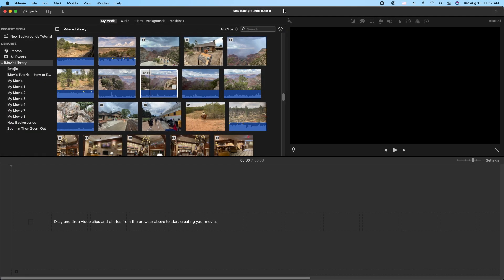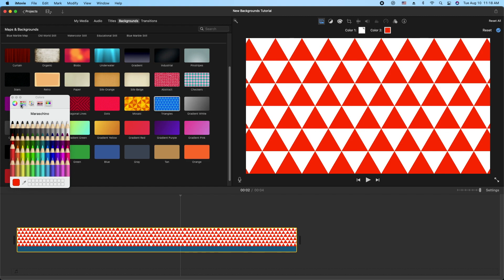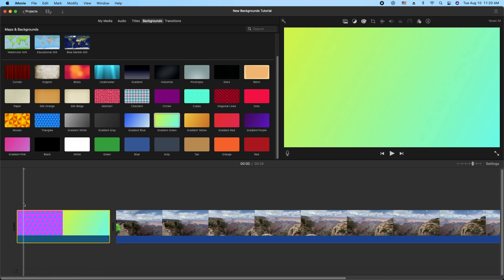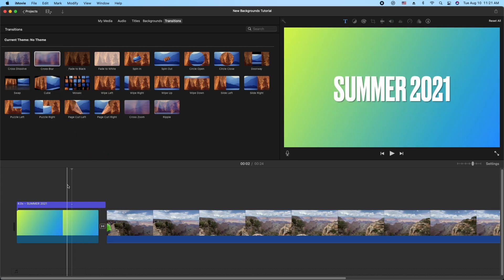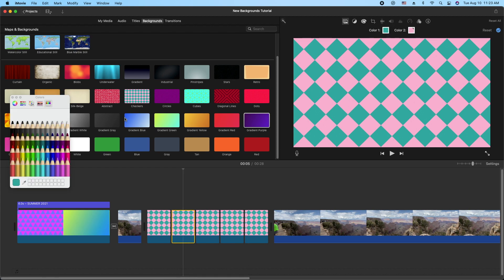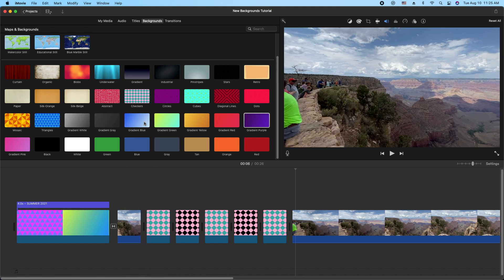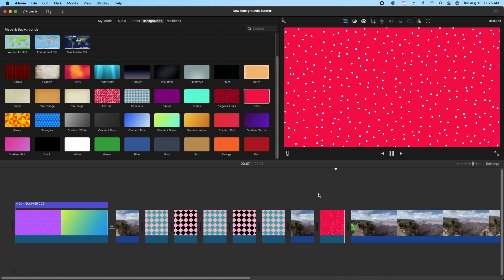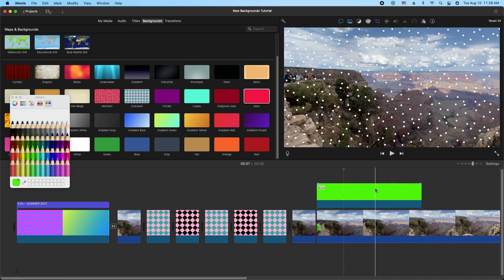iMovie Tutorial - Backgrounds | New Customizable Backgrounds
In this Apple iMovie Tutorial for the Mac, I show you the new customizable backgrounds and some examples of how to use them in your video project.
ET

*** Tech ***  (Aff Links)
Mac Mini
iMac 24” 4.5K
MacBook Pro 13”
MacBook Air 13”